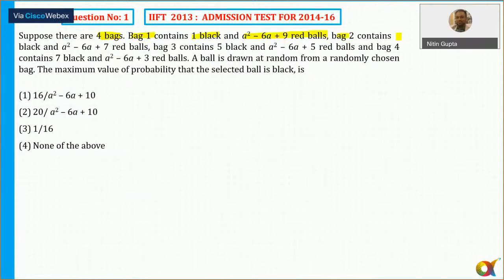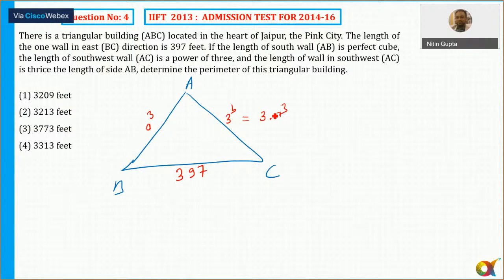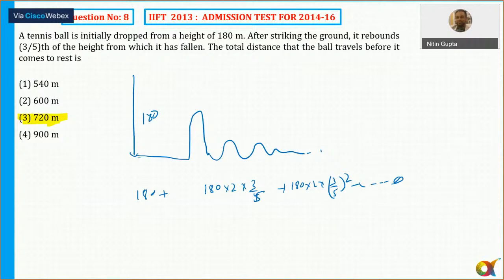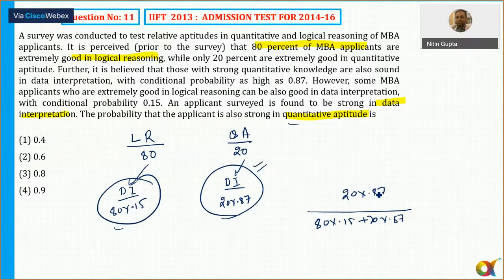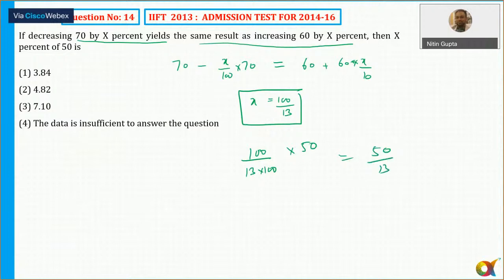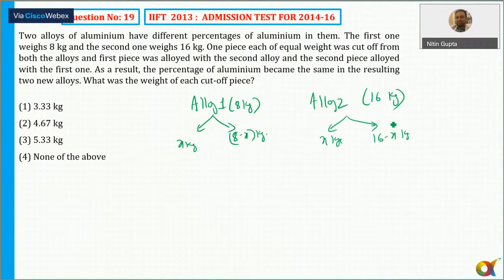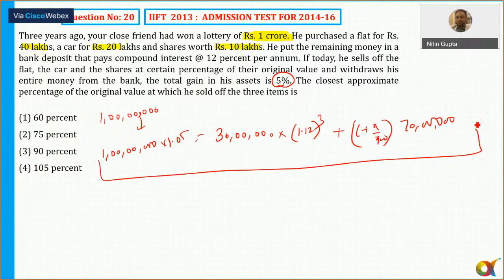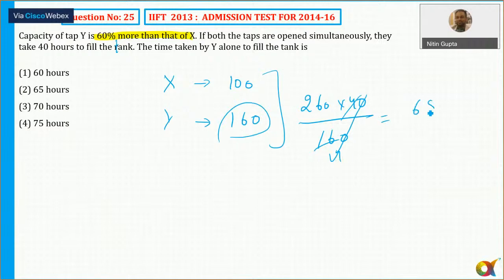IIFT 2013 QUESTION PAPER DISCUSSION | QUANT | IIFT 2013 SOLUTIONS